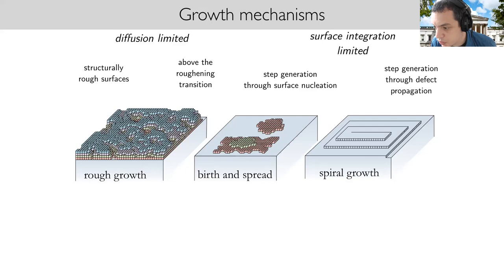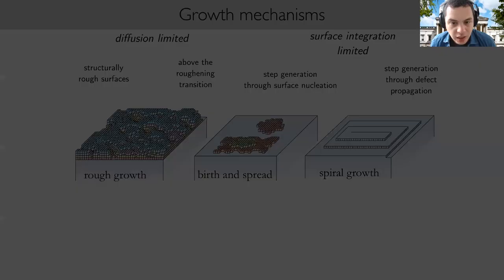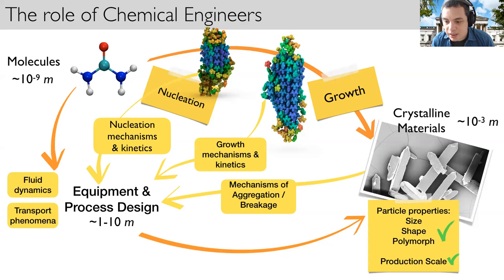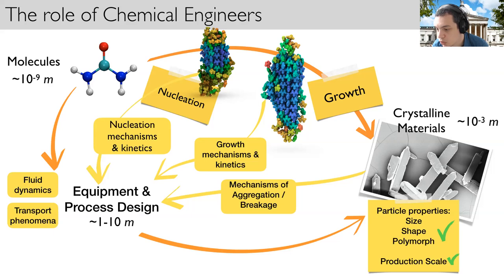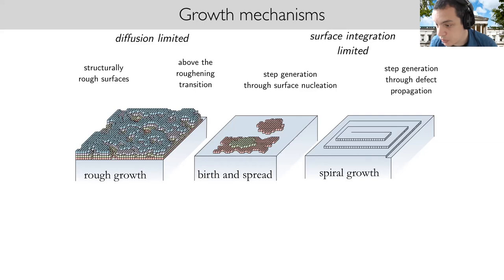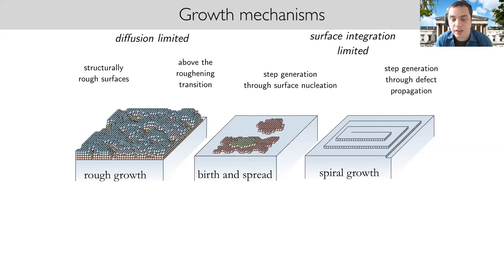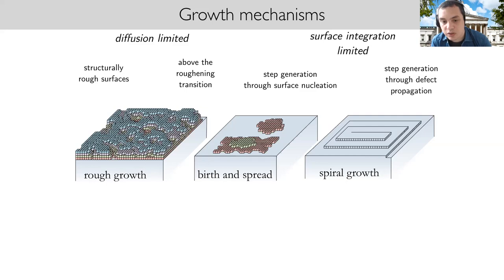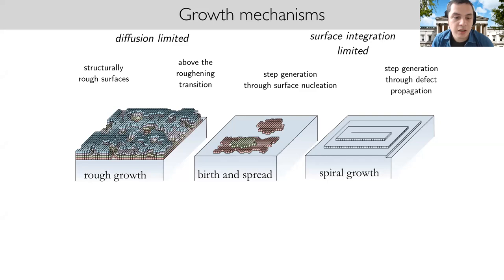Understanding the synthesis of crystalline materials: from molecules to industrial crystallisers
On Tuesday 16 June 2020, UCL Chemical Engineering hosted a taster lecture entitled: Understanding the synthesis of crystalline materials: from molecules to industrial crystallisers.

Abstract:

The synthesis of crystalline materials is at the heart of a wide variety of technological applications, including the manufacturing of active pharmaceutical ingredients, high-value chemicals, and functional materials. Chemical Engineers are therefore interested in developing a detailed understanding of crystallization across a range of length scales, from tiny molecules to industrial crystallizers capable to sustain the production of blockbuster drugs. In this taster lecture, the fundamental ideas at the heart of crystallization processes will be introduced and discussed in the context of process and product design. The role of computational techniques that allow us to model, understand, and predict the outcome of crystallization at different scales will be discussed with examples from the current research literature.

Presented Dr Matteo Salvalaglio, Lecturer in Chemical Engineering